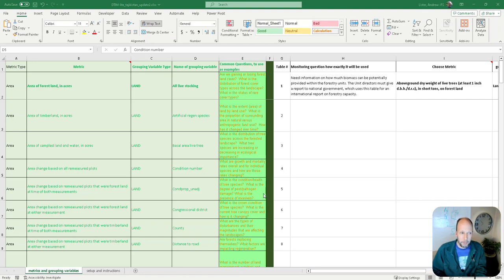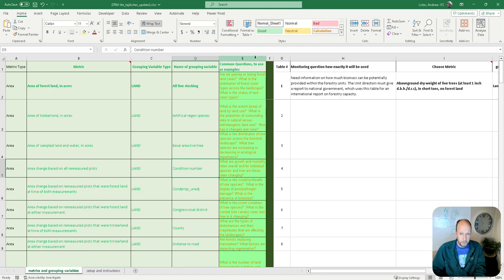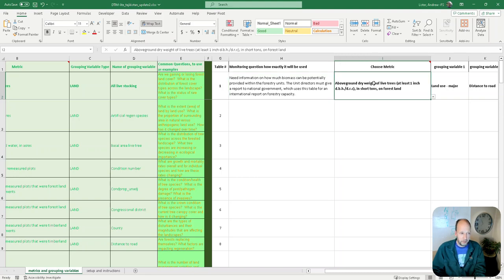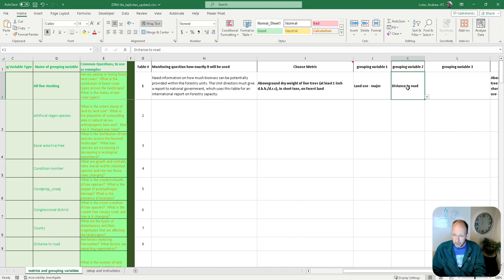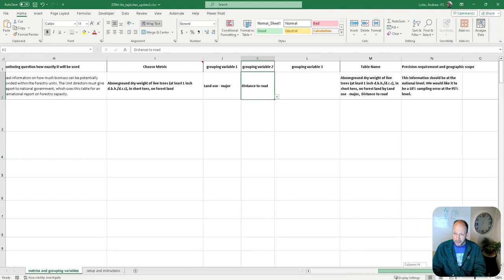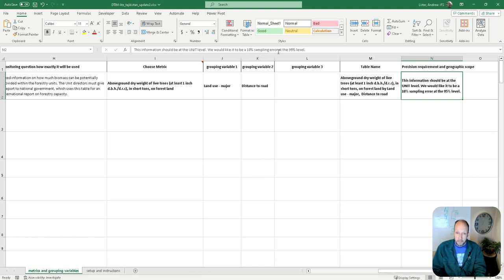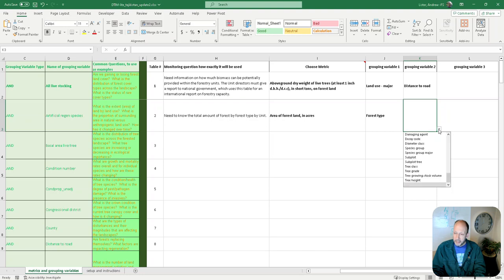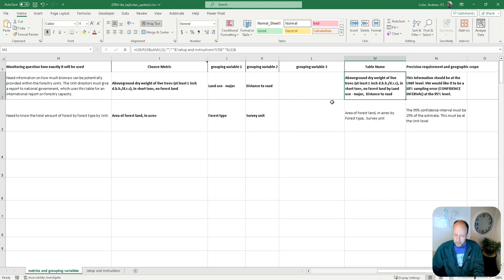Using DTIM Lite for recording monitoring questions, desired tables of results, and precision needs.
The DTIM Lite tool is a spreadsheet that will help a forest inventory planner focus their decisions on how to design an inventory. The problem is often that stakeholders want to measure everything, but they don't use most of the data they collect. DTIM and DTIM-lite help a user document the reasons behind their decisions, and select from among many common monitoring metrics and grouping variables to identify their specific needs, and justify those needs.